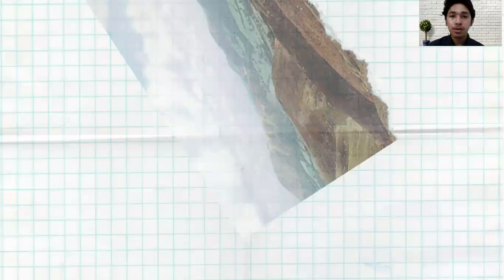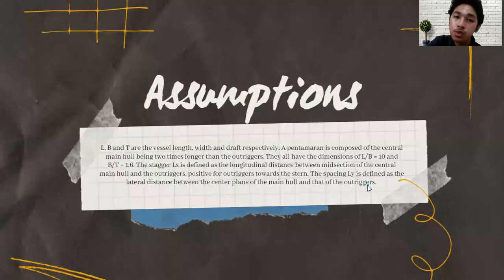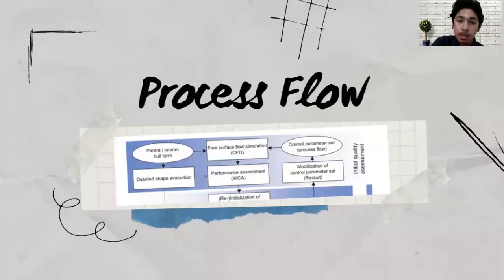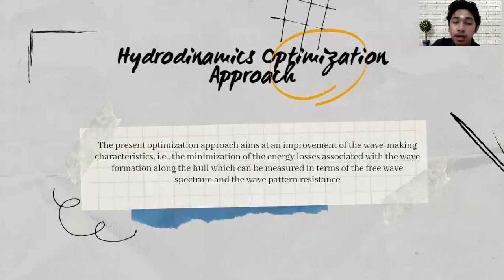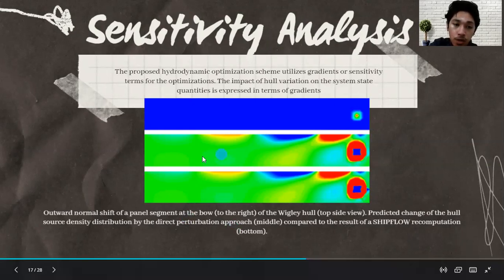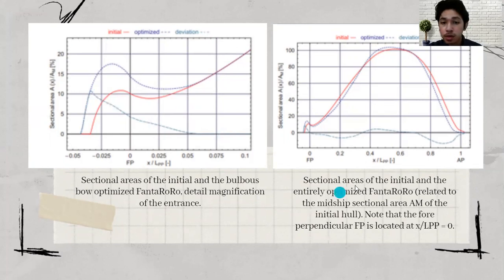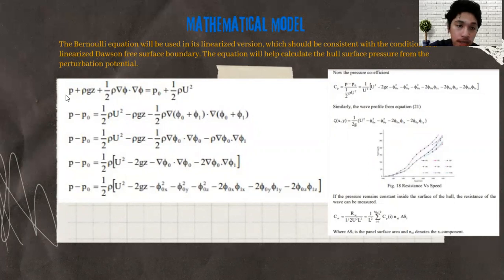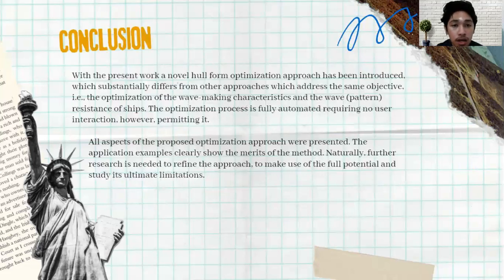Final Project Report of Numerical Method Class | Addino Ken Dimas (1906356916)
This is the explanation about my final project with the topic of CFD Based Optimization of the Wave-Making Characteristics of Ship Hulls. There are several contents you get to examine in the video. Thank You and Enjoy!